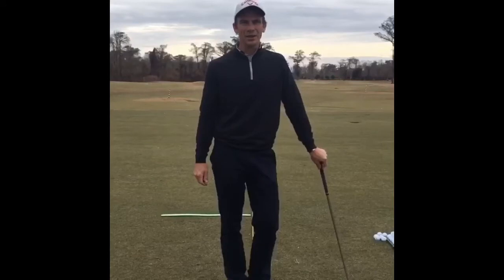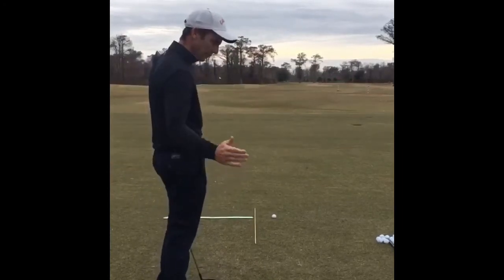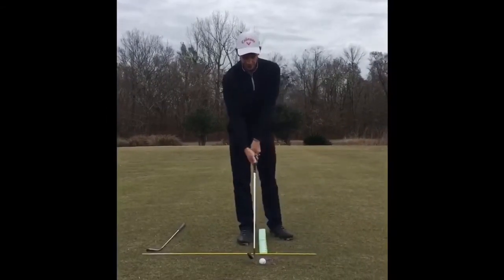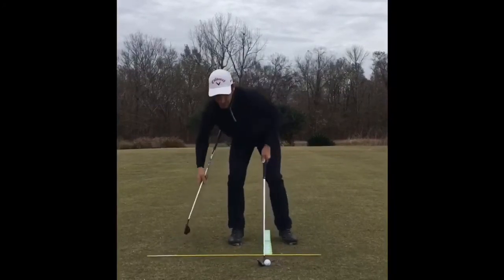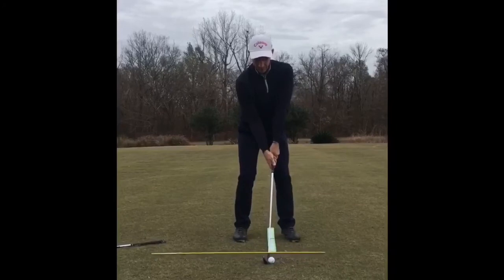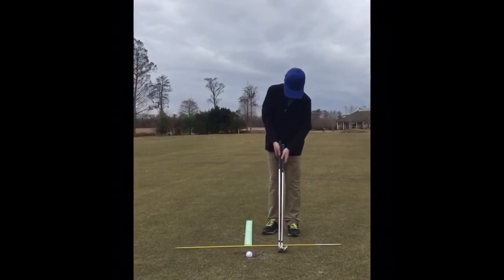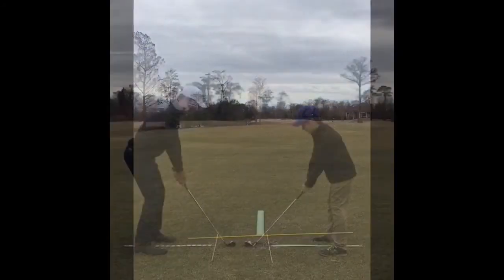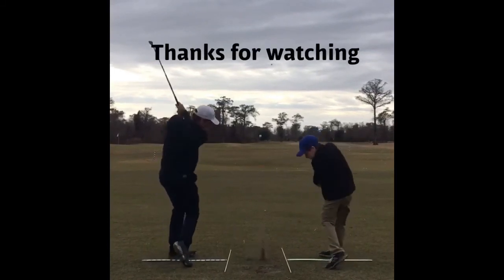Thomas T Wartelle, WGTF & PGA Pro - How to hit a knock down golf shot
Thomas T Wartelle (WGTF Hall of Fame Teacher / WGTF Top 100 Teacher & PGA Pro) demonstrates an easy way to hit a knockdown golf shot and flight  your golf ball in the wind.